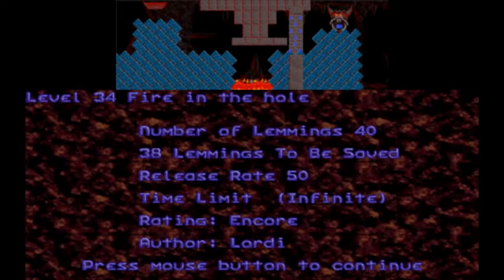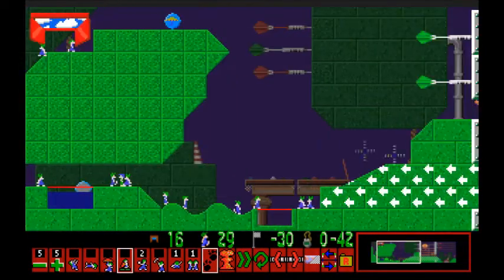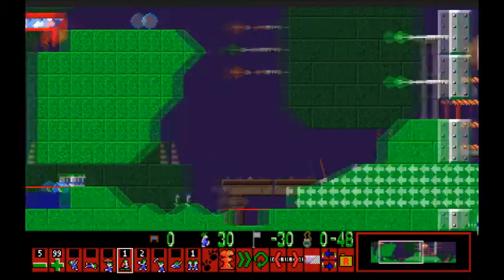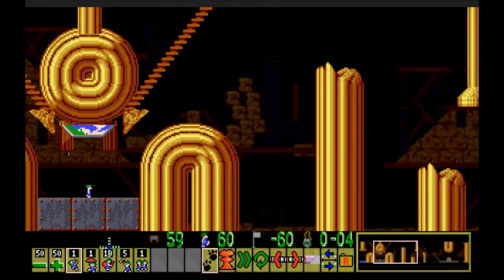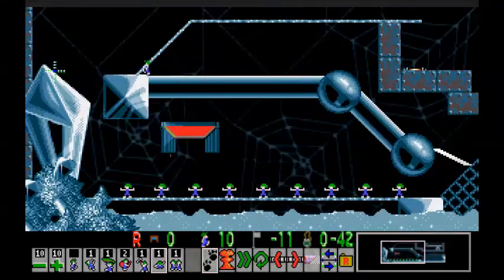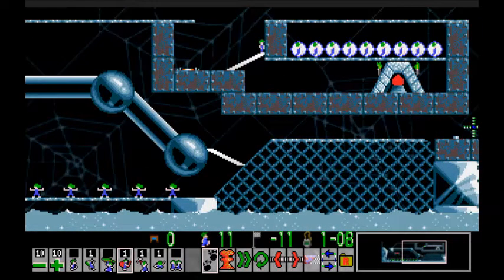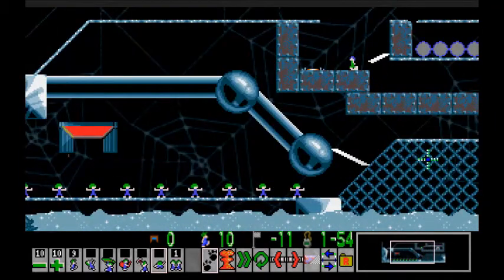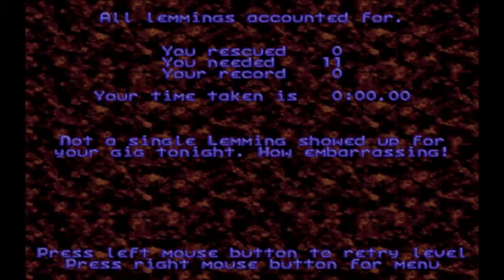Lemmings World Tour Part 56: which features a Genesis 6 level flood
I do believe we've found the hardest level in the game, but it is a good hard.

But also, I need some hints.